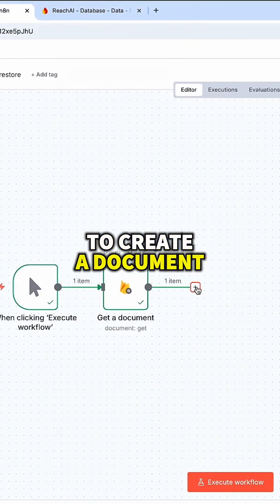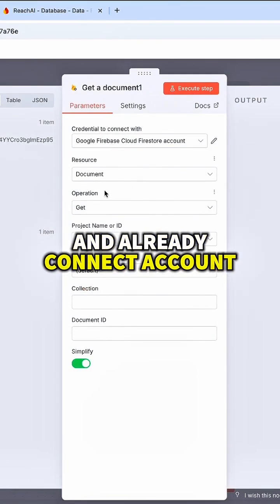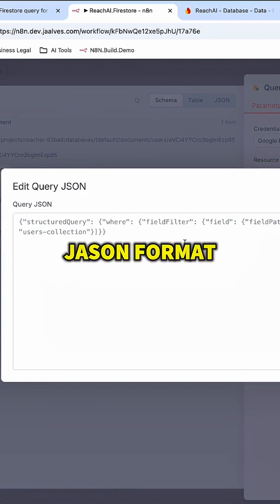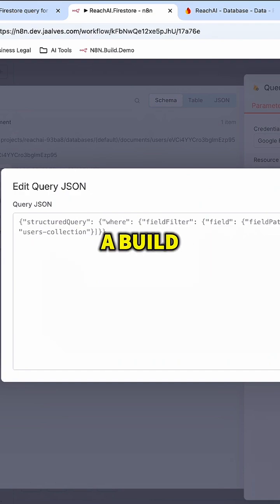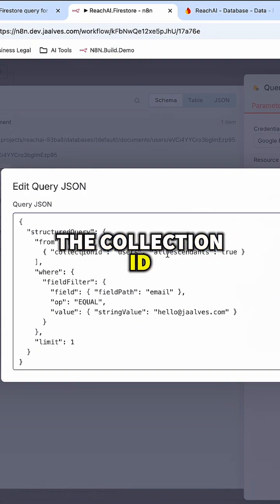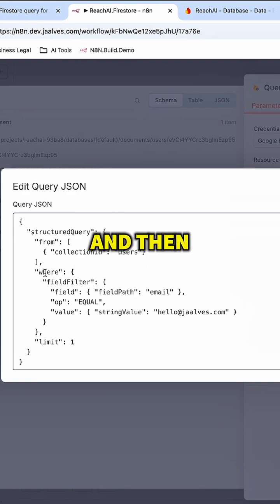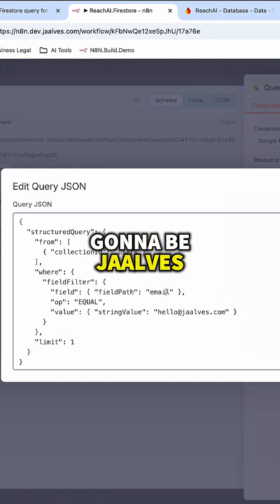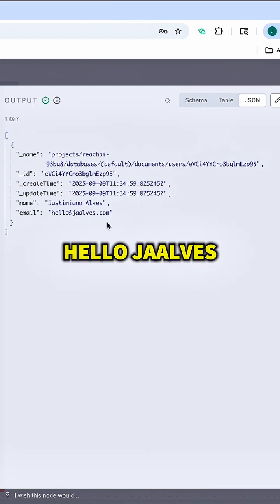Query Firestore Document using N8N - TikTok .mp4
!!! Automation only works on IG !!!
Learn how to query Firestore documents using N8N in this step-by-step guide. If you've tried this workflow, share your experience or questions in the comments.